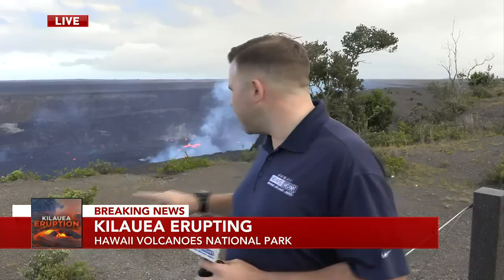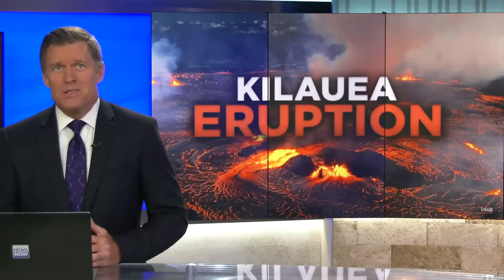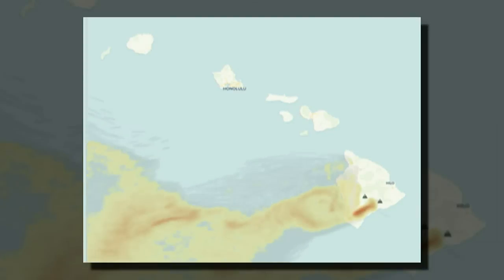Fiery explosion kicks off newest eruption at Kilauea’s summit crater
After a three-month pause, Kilauea volcano started erupting again at Halemaumau Crater early Wednesday, sending up lava fountains at the summit as high as 200 f